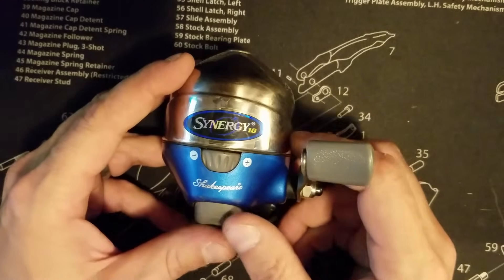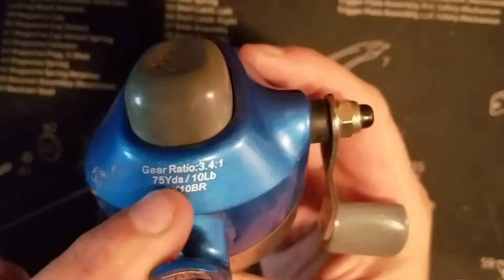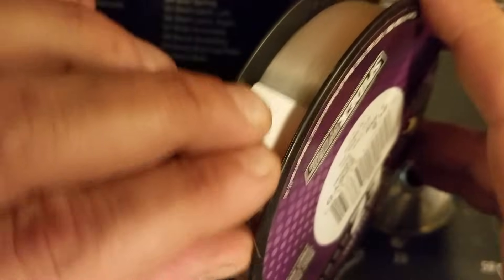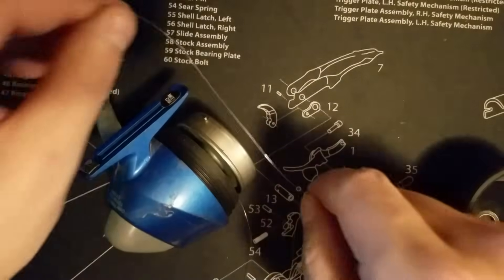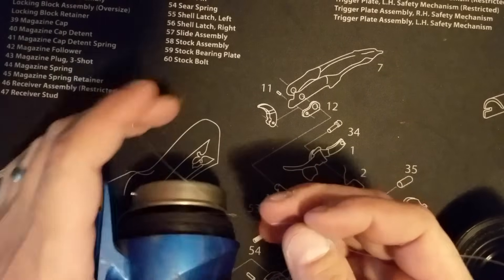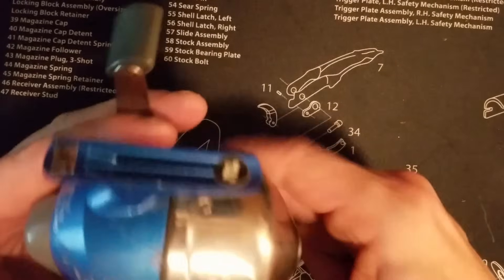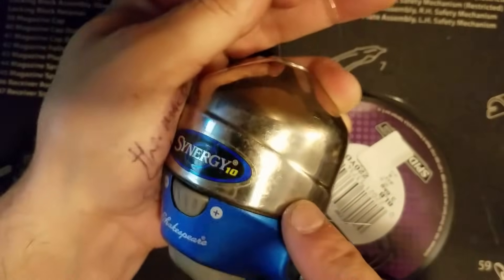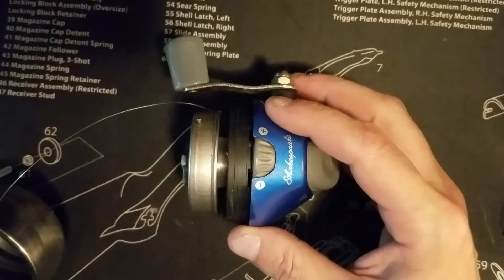How to respool, restring or reline a push button fishing reel